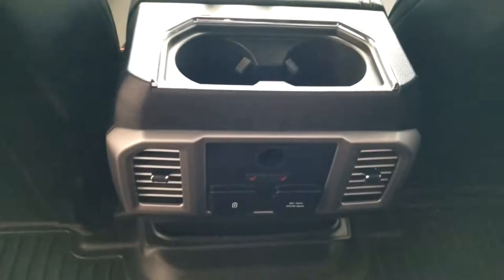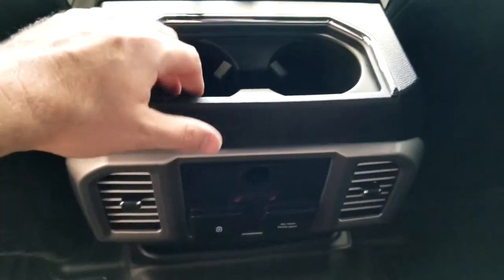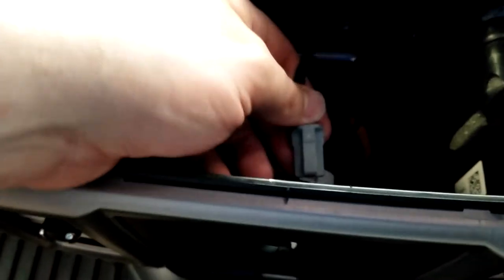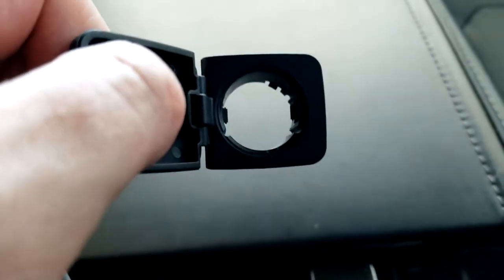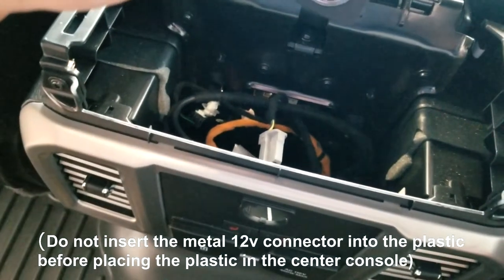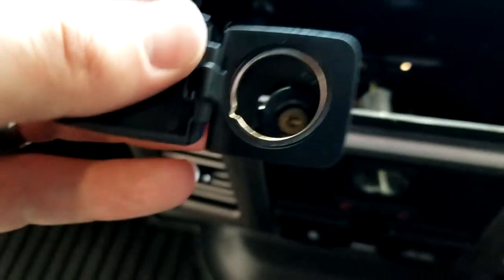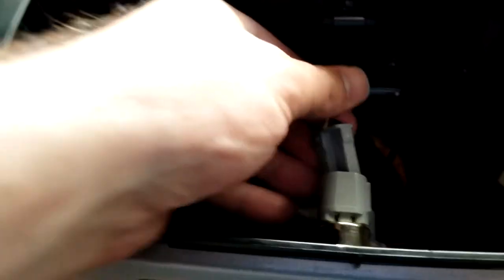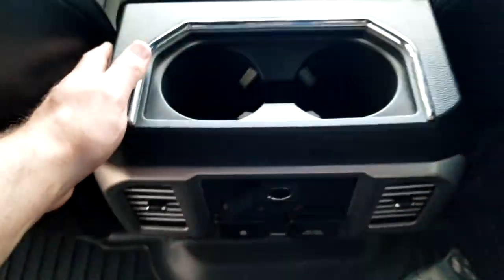Replacing 2017-2020 Ford F350 Center Console Power Cover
This video is a quick walk through of replacing the 12V power supply cover in the center console of a 2017 Ford F350.

Replacement Part number BB5Z-19A487-BA (note, the image doesn't show the "12V" logo, but mine had it on it, and when installing it, the text would be sideways)